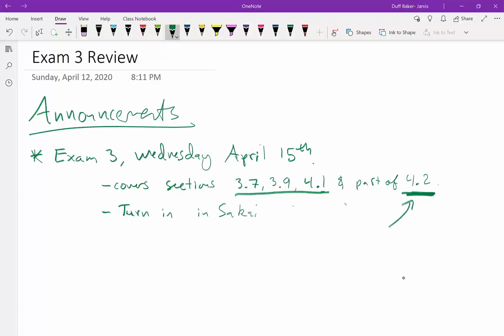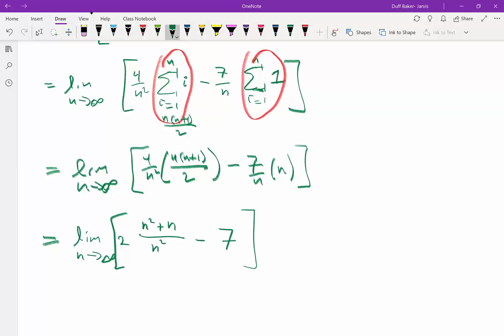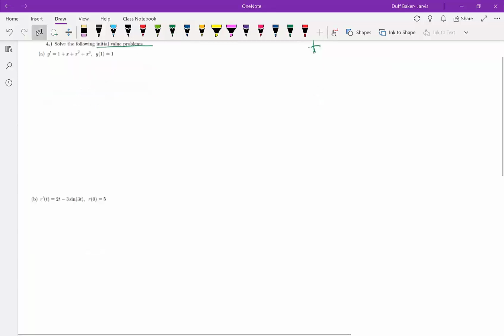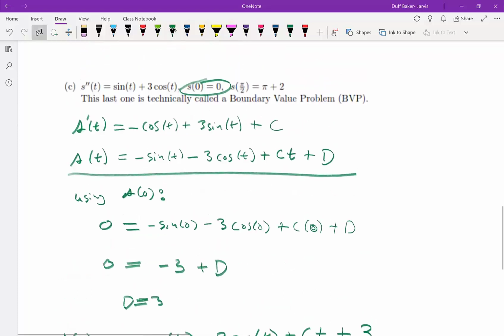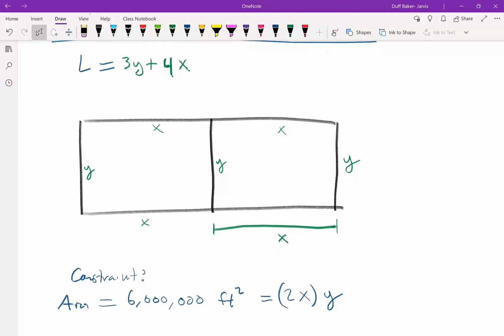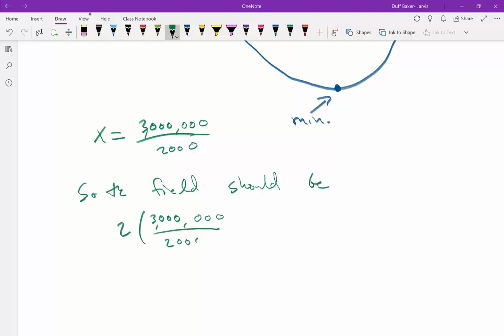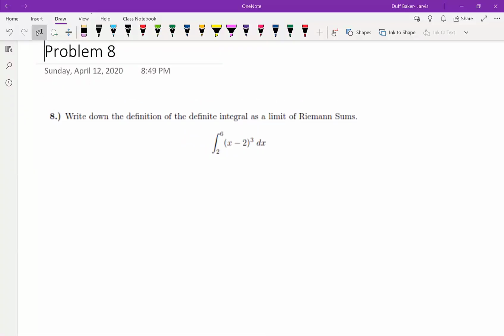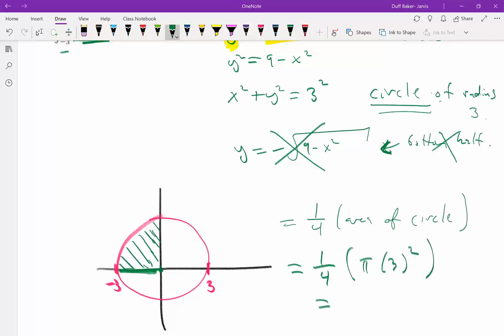Class: Monday April 13th